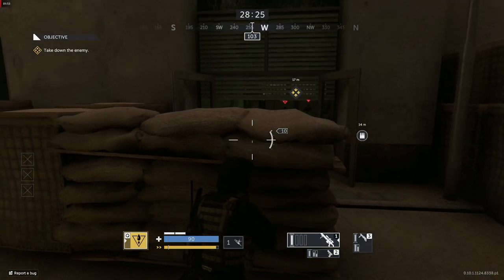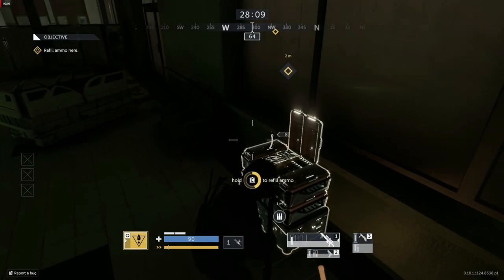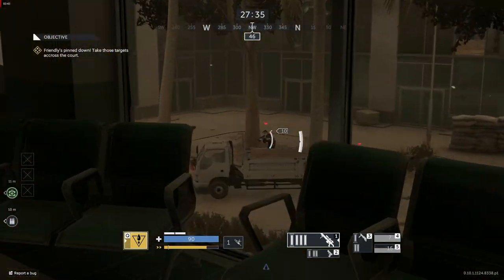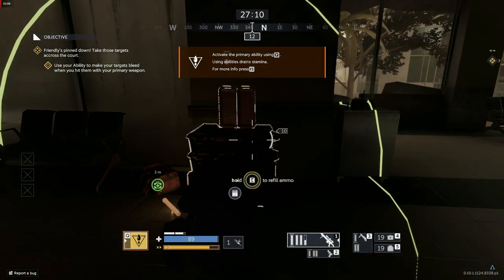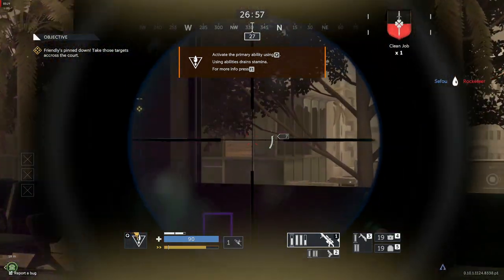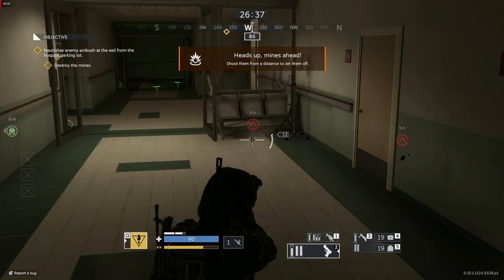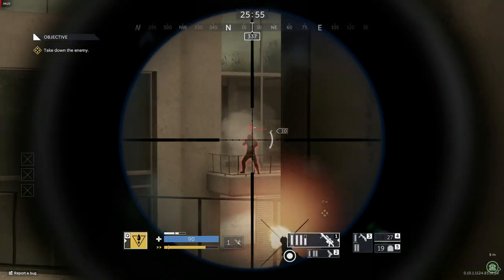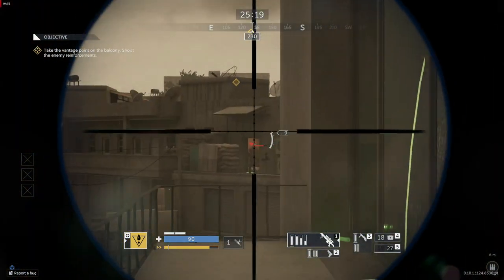Caliber Marksman PvE Mission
Caliber is a free-to-play shooter game involving real special forces. Enjoy fast-paced and exciting firefights in PvP and PvE modes. You can download this game by visiting this